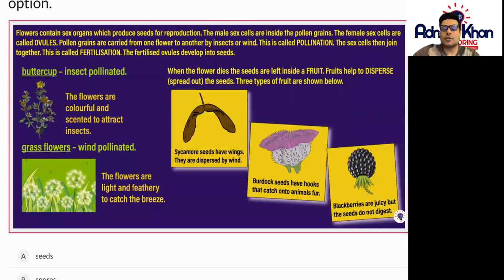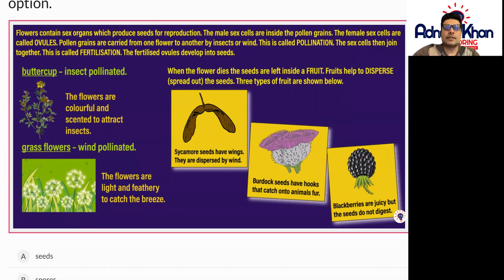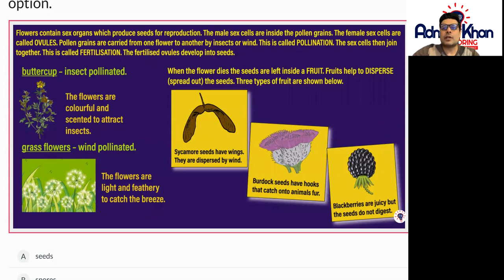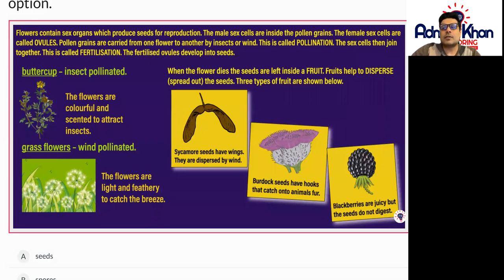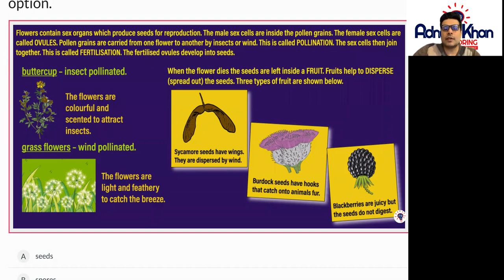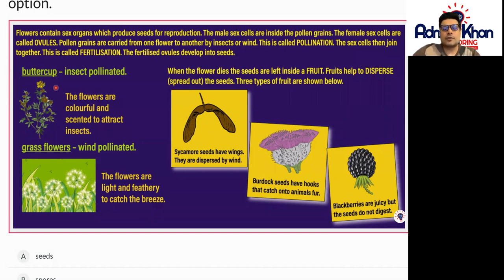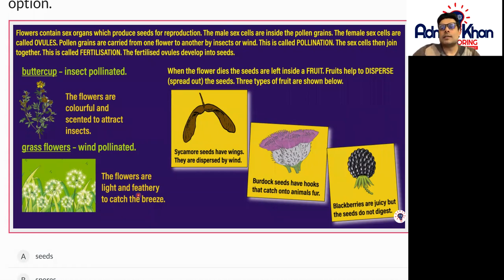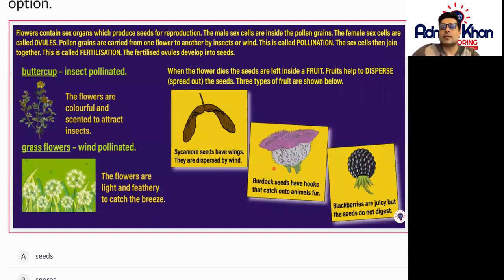Key Stage 3 Science - Classification - Flowering Plants